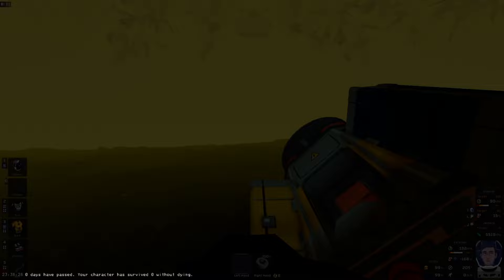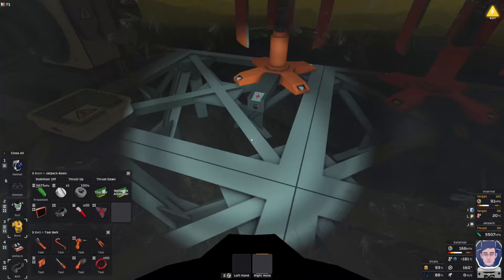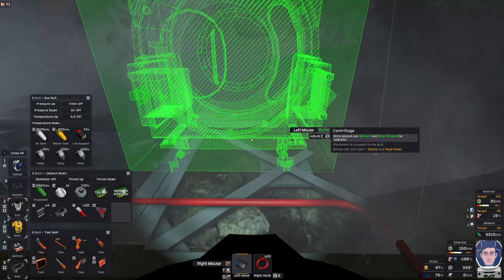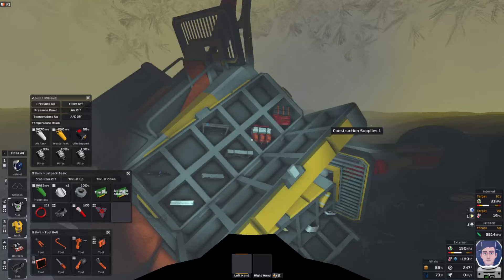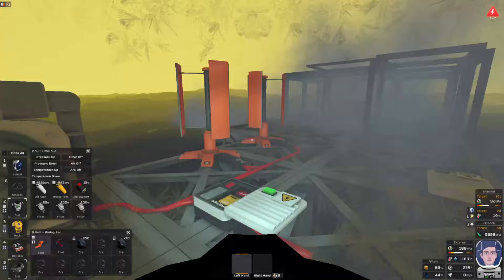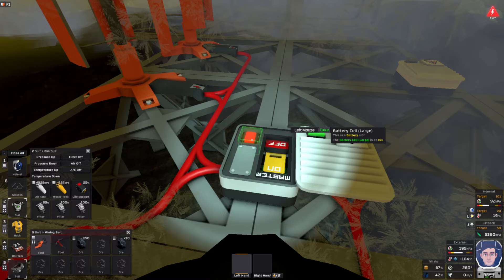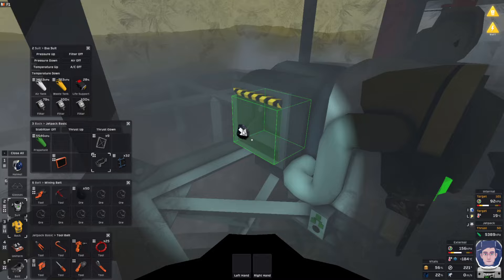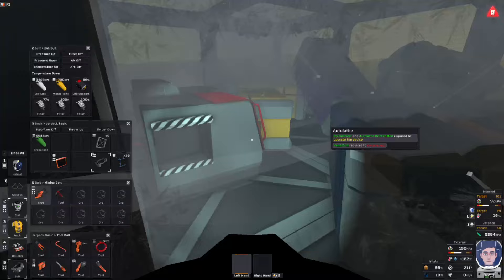Stationeers Let's Play Titan Part 1 : A Rough Landing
I've created a modded world as close to Titan as I can get in the PC engineering/survival game Stationeers.

This is version 2.0 of the Titan mod and in this episode I play the first half hour of this modded start.

YOU CAN GET THIS MOD TOO!

After a rough landing, my lander is on it's side so it's time to get started...

The starting kit excludes solar panels and other supplies typically found in the starting crates but includes a deep core miner and centrifuge and wind generators.

Which is just as well because whilst the surface of titan is rich in frozen hydrocarbons and volatiles, the only metal deposits to be found are in the form of small veins from meteor impacts. Drill below the surface however and you'll find a rich rock and metal core from which you can extract the materials you need to survive.

Surface temperatures are brutally cold and the thick, cold atmosphere, low gravity and fog make conditions challenging.